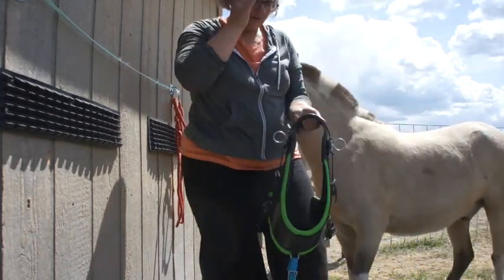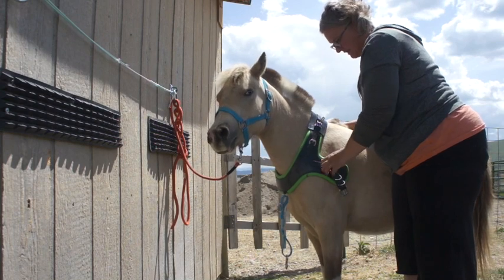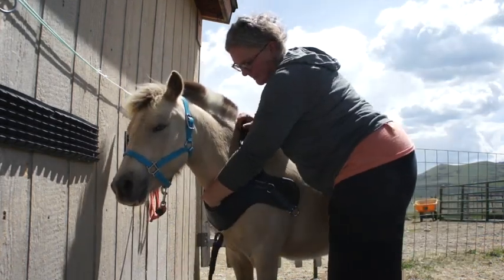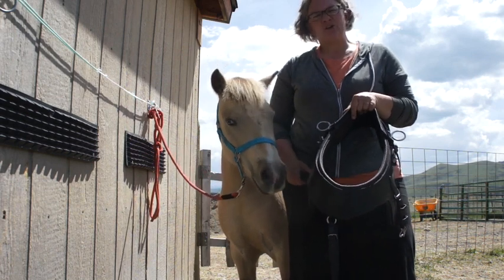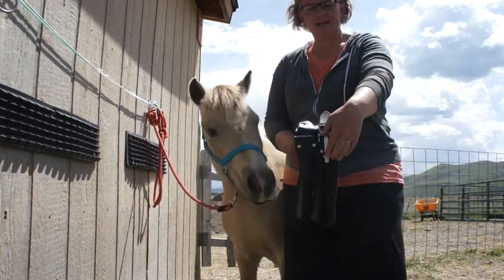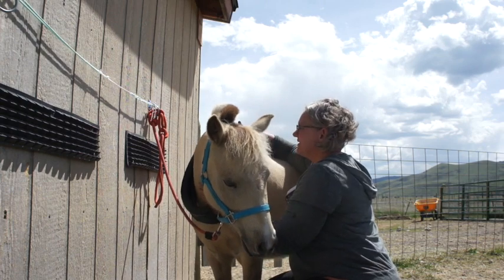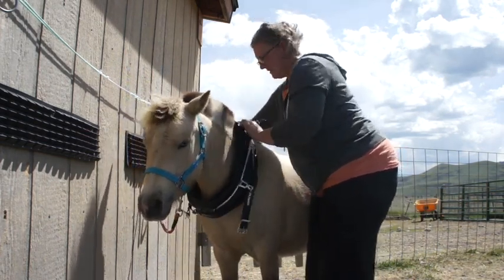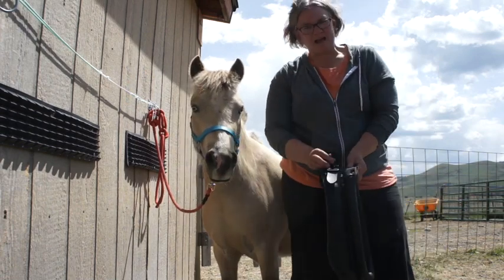A Collar Comparison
--DESCRIPTION--
This collar comparison will show you the SuperFlex collar, the Comfy Collar and the Collar and hames.
I show you how each of them differ from each other and how they should fit your pony or horse.

SuperFlex collar @ :15
Comfy Collar @ 2:25

All Purpose Collar & Hames style @ 5:41
Hames @ 10:01

You can purchase the special collar for minis and small ponies